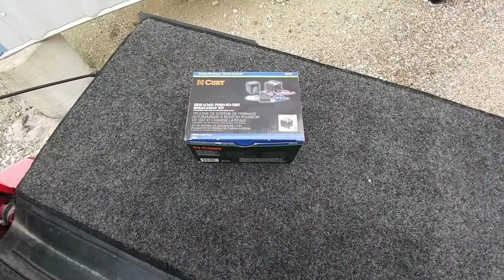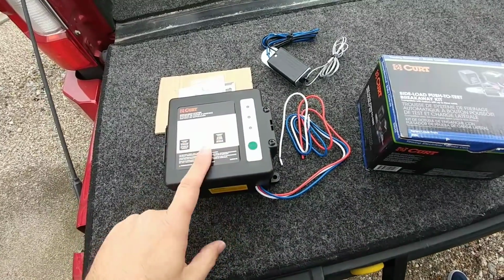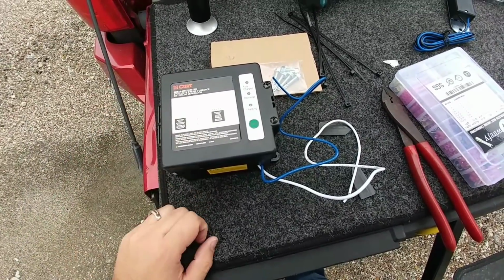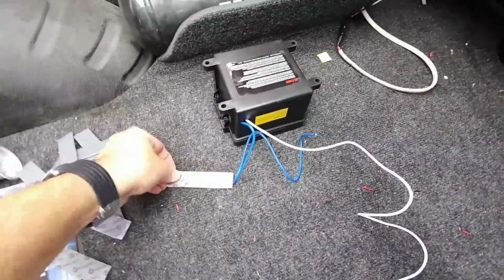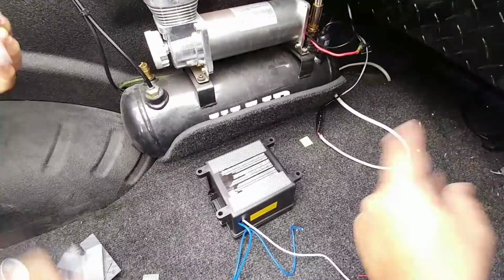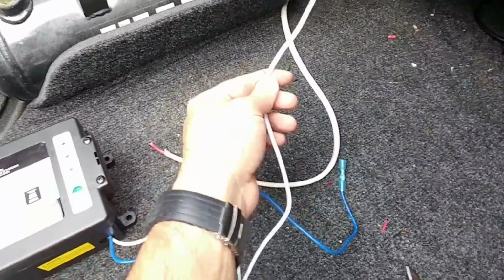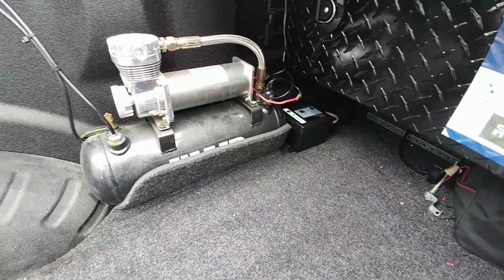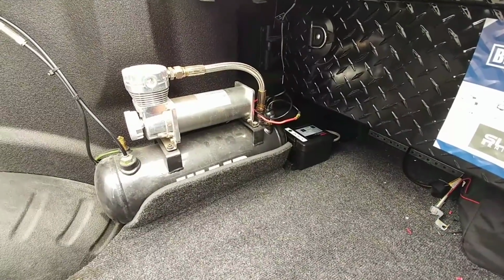Really Creative way to power Pickup Bed Lights and More!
Link to all the accessories I review and use from etrailer!

*Etrailer.com and Road Armor are the official sponsors of my channel.  Equipment reviewed may have been provided by them as part of their sponsorship. All reviews are honest and unbiased.